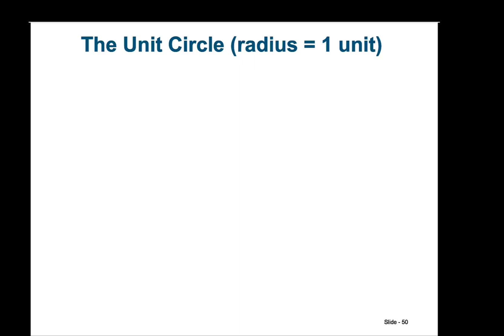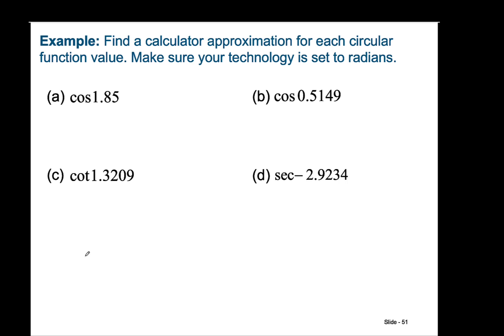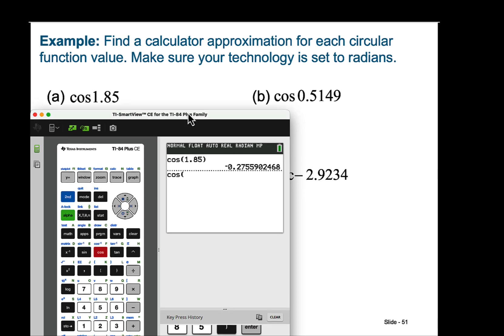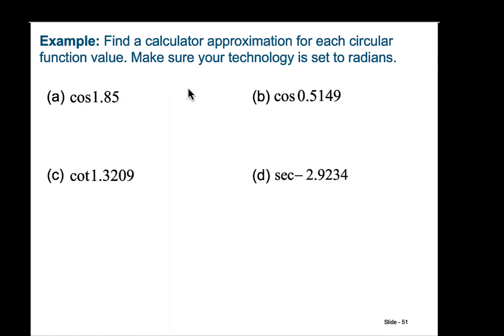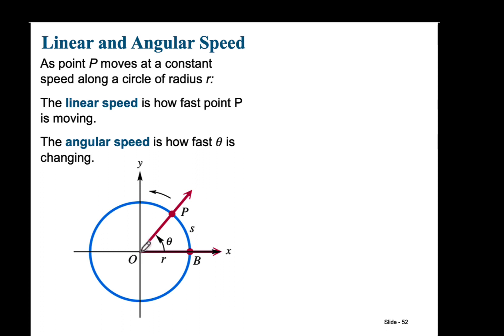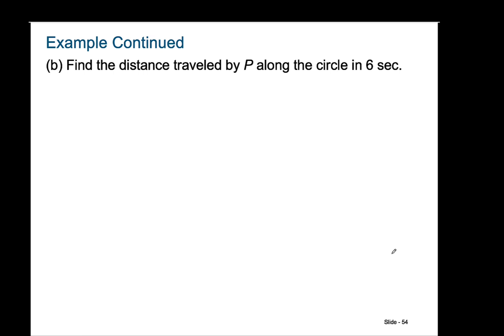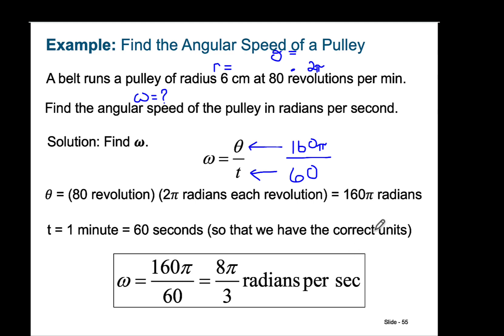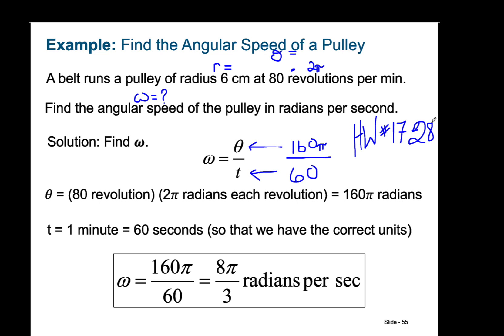Trigonometry Chapter 3 (Prep for HW #17 -28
Jami Emigh
Circular Functions
Calculator in Radians